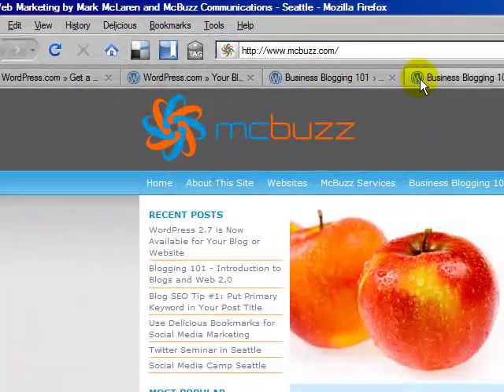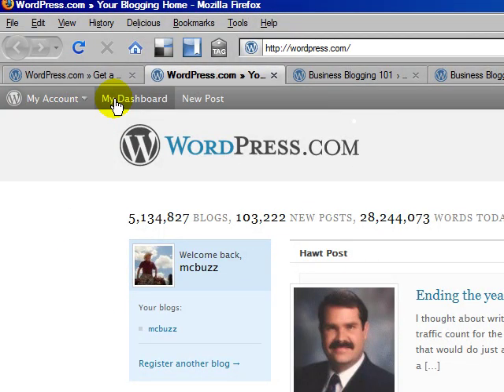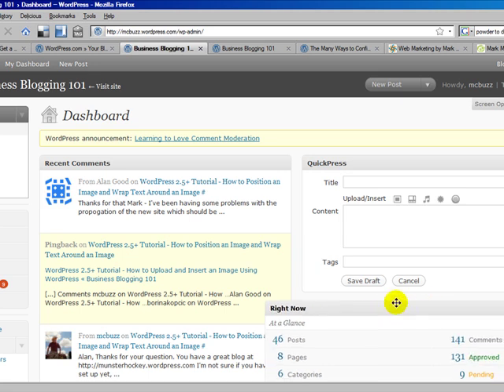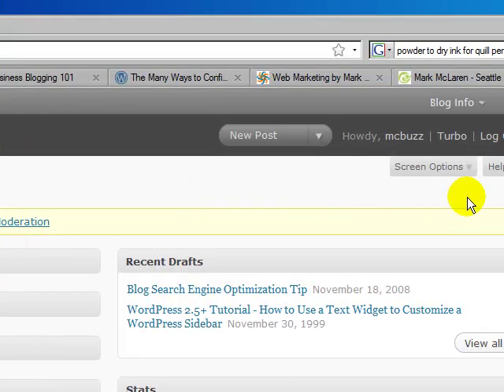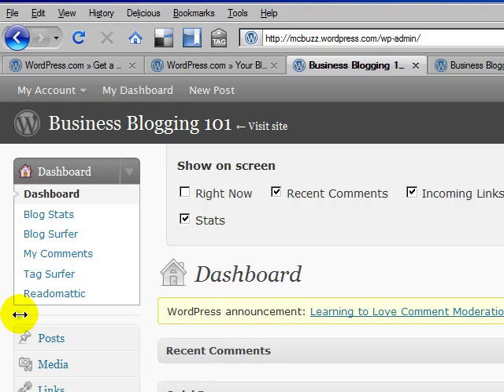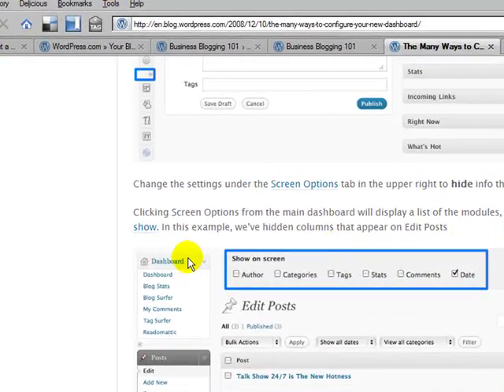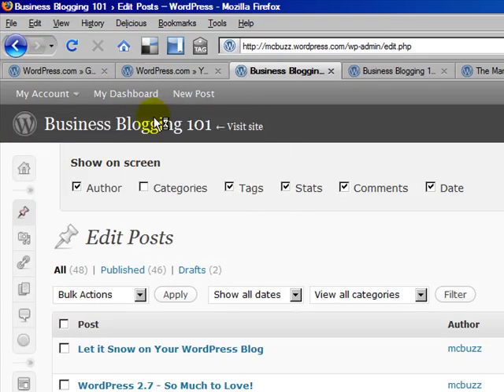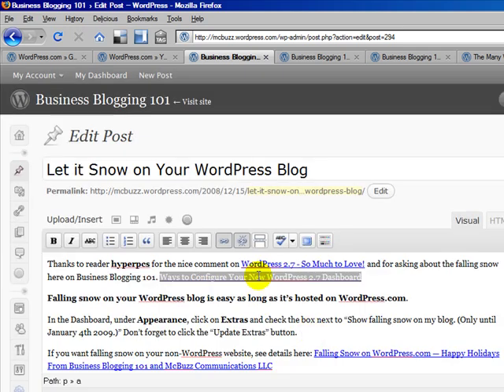WordPress Tutorial - WordPress 2.7 Dashboard Basic Introduction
This beginner-level WordPress tutorial shows you how to use the new WordPress version 2.7 Dashboard, also called the WordPress site administration "back-end" or editing interface. It's a very basic introduction to new features of the Dashboard like drag and drop admin modules (boxes of content), how to open and close module windows and menu options - very cool! - how to collapse and expand sidebar menus, and how to hide or show individual modules throughout the Dashboard.

For more in-depth comments and a complete list of WordPress tutorials by Mark McLaren of McBuzz Communications, or to contact Mark McLaren with questions or comments, please